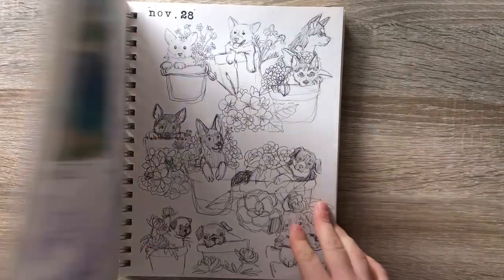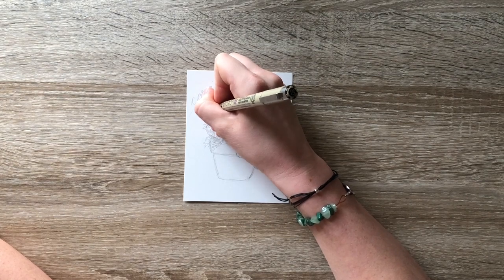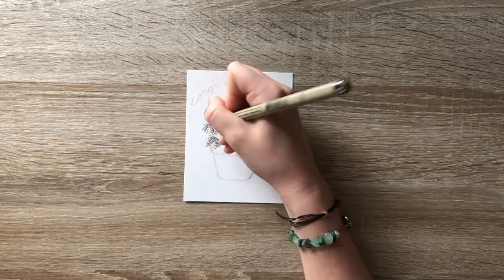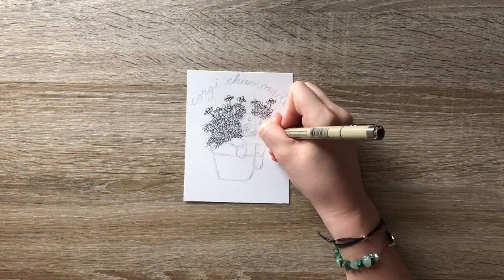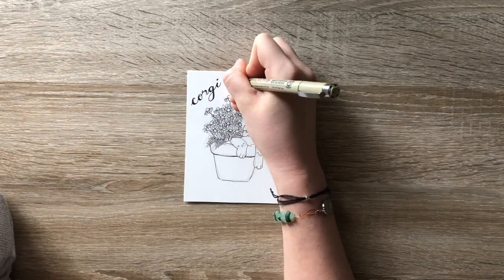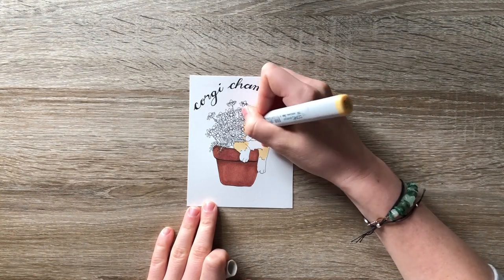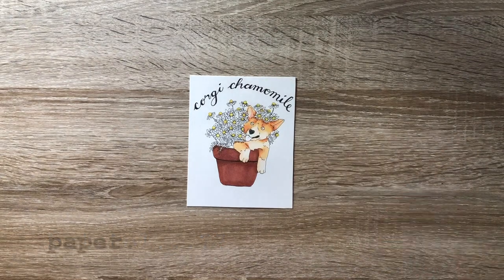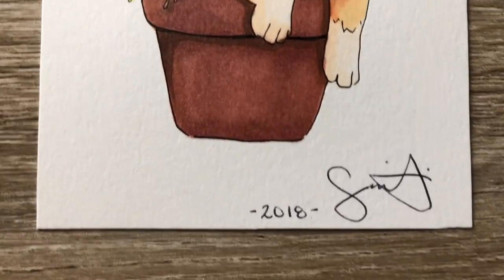Drawcember - Day 3 (potted puppies: corgi chamomile)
Hello Everyone!
Day 3 done! Hope you liked this little doodle. Again, let me know if you would be interested in a print or sticker of this lil' pup.
Join me TOMORROW for a "Drawcember - Day 4 (endangered species: pangolin)"

If you'd like to follow along here is my weekly list of inspiration:
Sunday: animal studies
Monday: potted puppies
Tuesday: endangered species
Wednesday: creature creation
Thursday: skull study
Friday: figure studies
Saturday: landscape/ plant studies

Materials Used:
- Bristol Paper in 4"x5"
- Pentel Twist-Erase Pencil in 0.5
- Uni-Ball Signo Broad Gel Pen in White
- Sakura Pigma Micron Pen: 02 in Black

Song: "Doing Just Fine"
By: Lakey Inspired